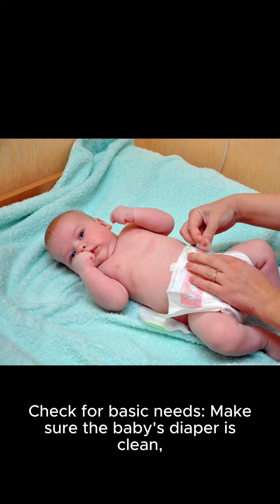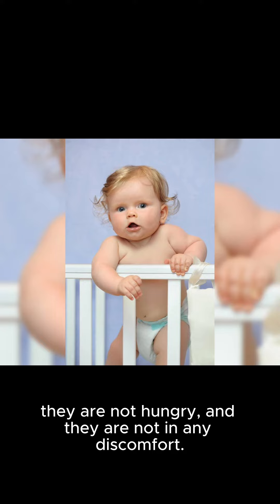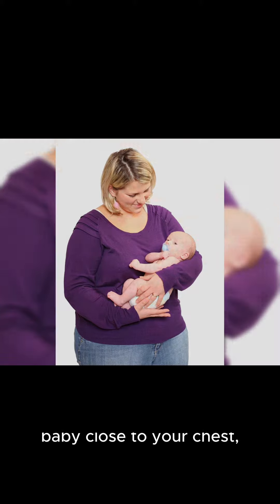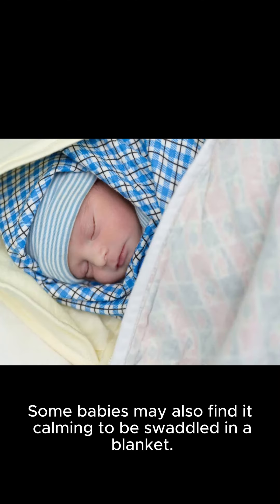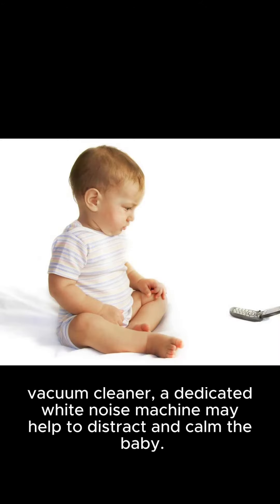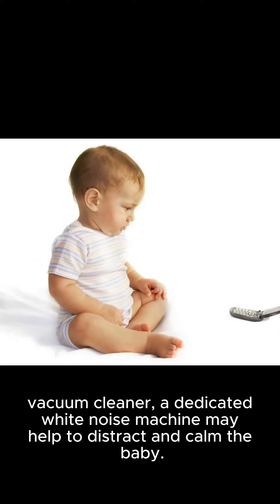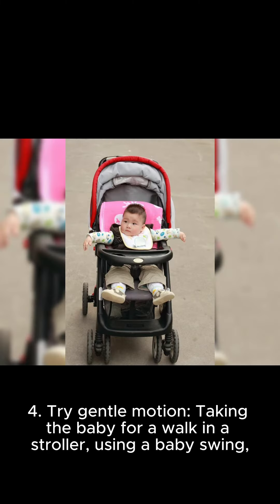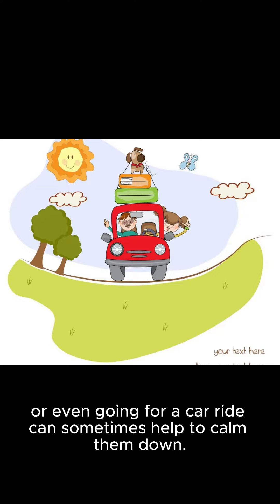How to calm a crying baby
Calming a crying baby is not always easy remember, every baby is different, so it may take some trial , patience to find what works best for your baby. It's important to be patient and remain calm yourself.